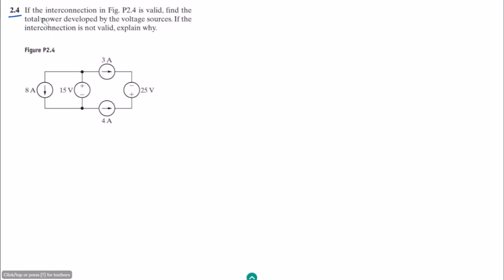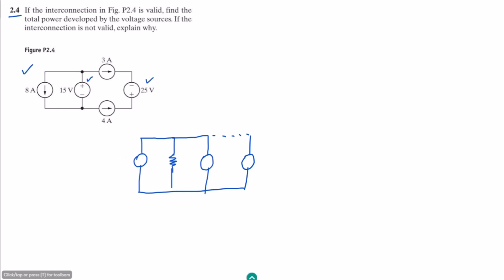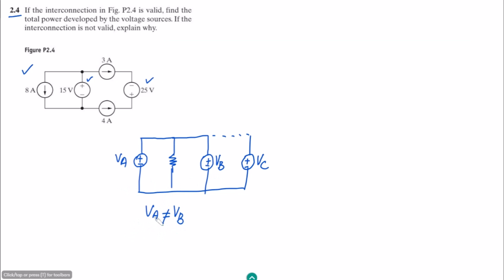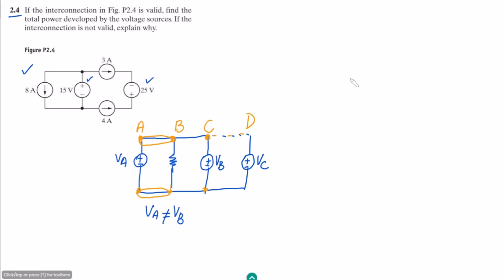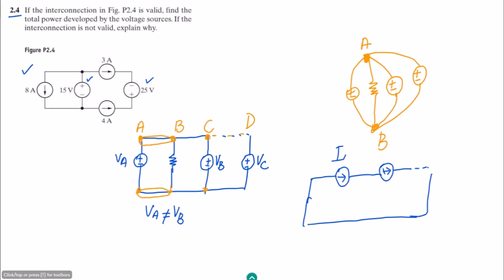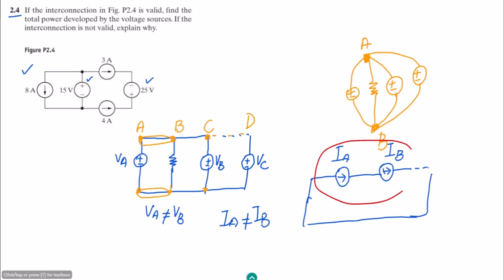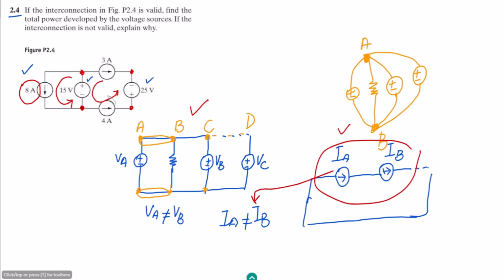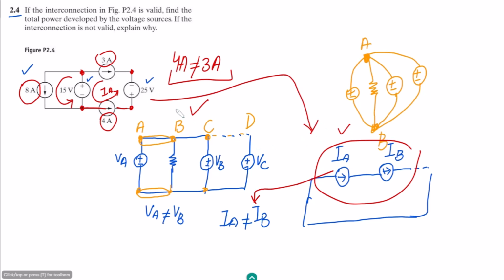2.4: Invalid Electric Circuits – Electric Circuits by Nilsson (Voltage & Current Source Analysis)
In this video, we tackle **Problem 2.4** from **Chapter 2** of **Electric Circuits by James W. Nilsson & Susan A. Riedel**, one of the most renowned textbooks in circuit analysis.

• How to determine the validity of connecting ideal voltage and current sources in an electric circuit and what are the conditions for it?

Happy Learning :-)